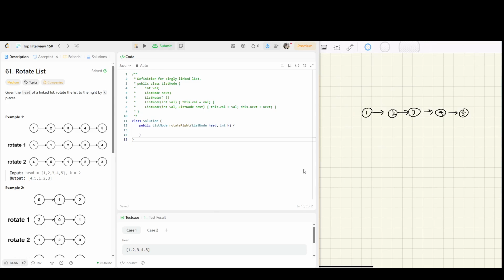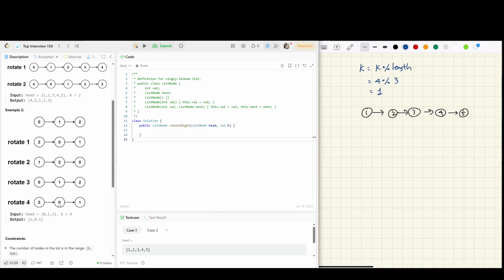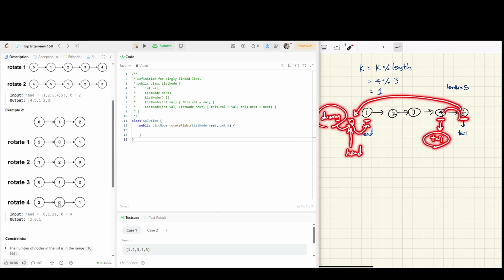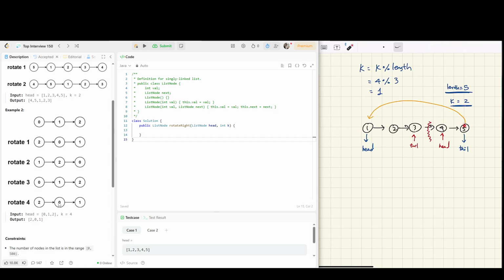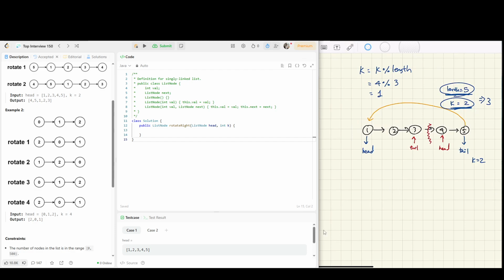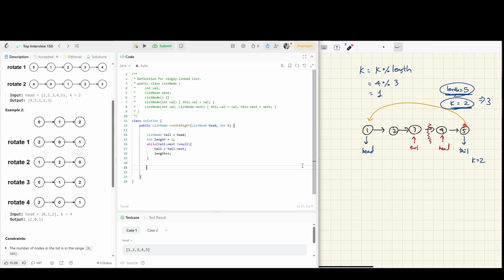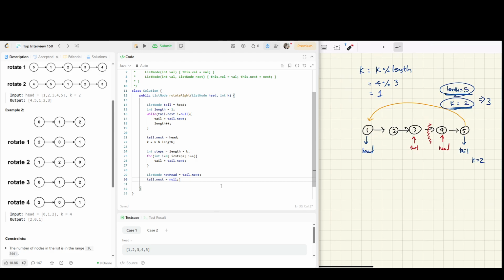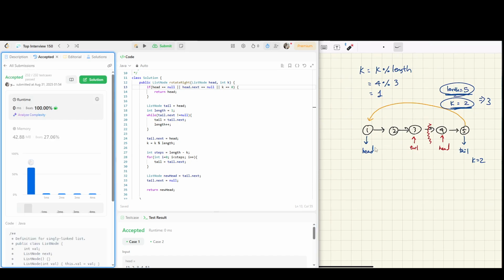Leetcode 61. Rotate List (Java)